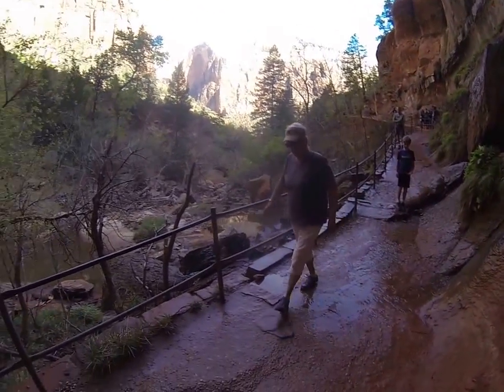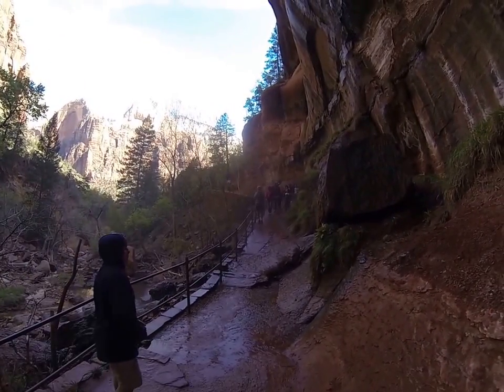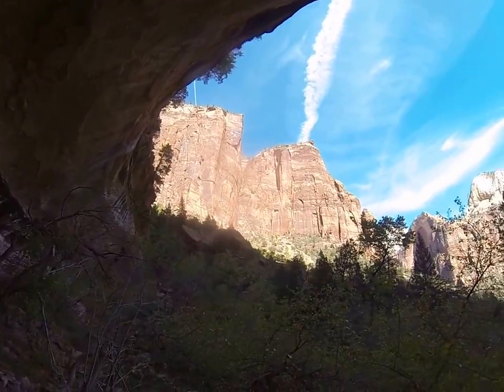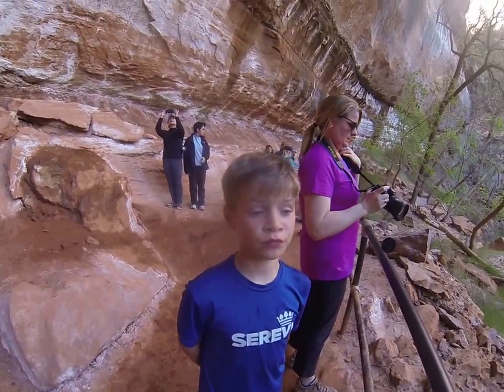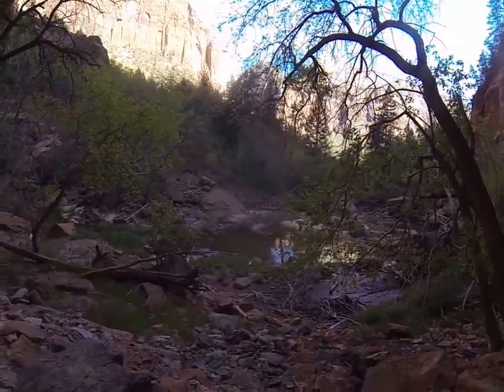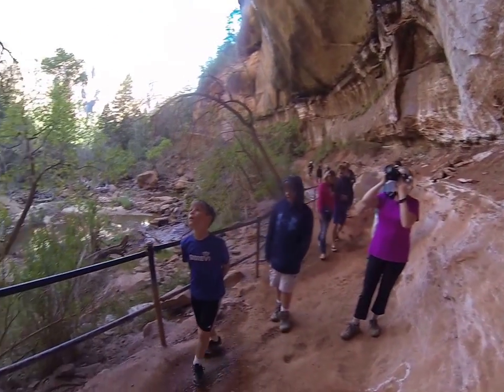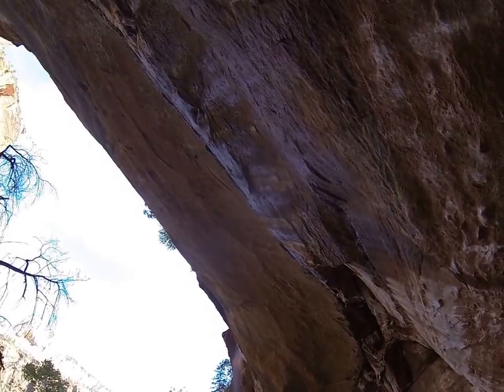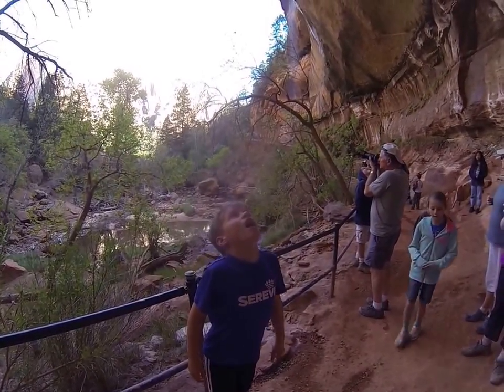Zion Emerald Pools Trail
April 9, 2015 Hike to Emerald Pools Trail in Zion National Park. Great hike with spectacular views.